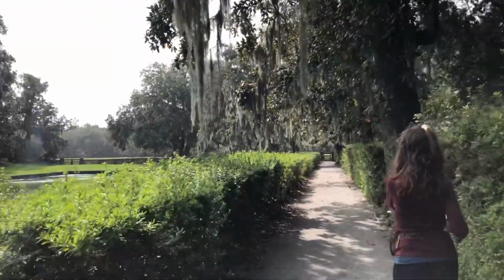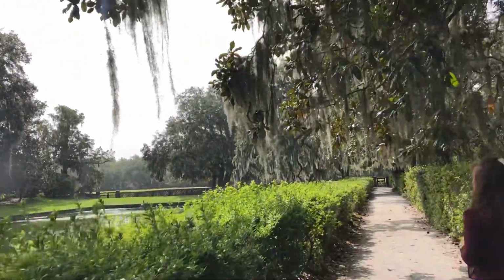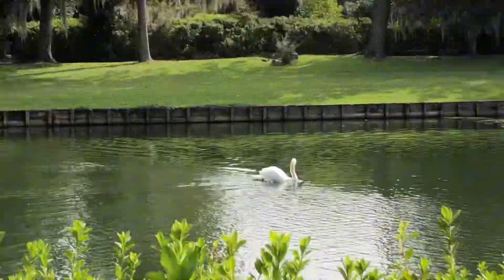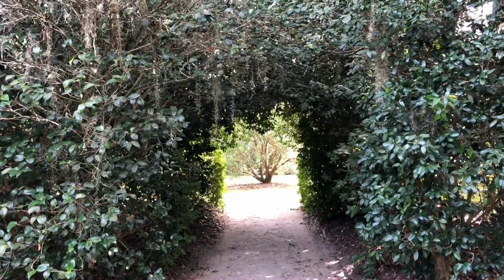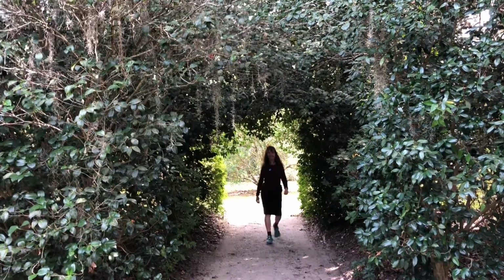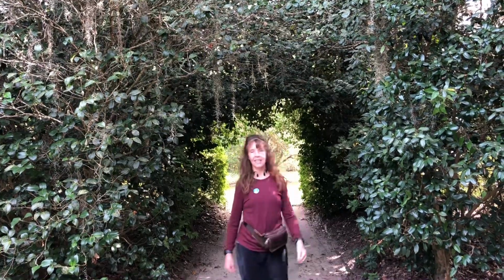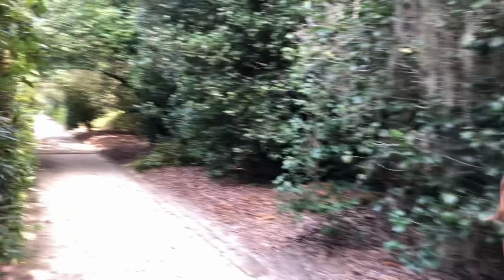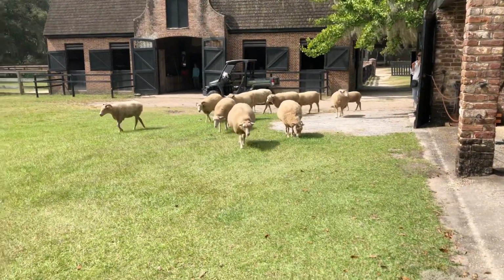Middleton Place, South Carolina near Charleston